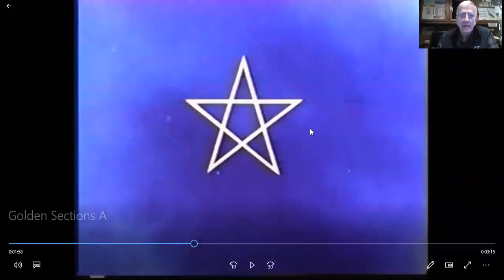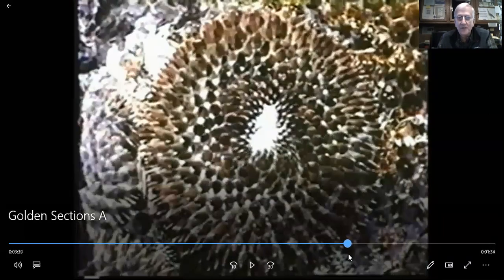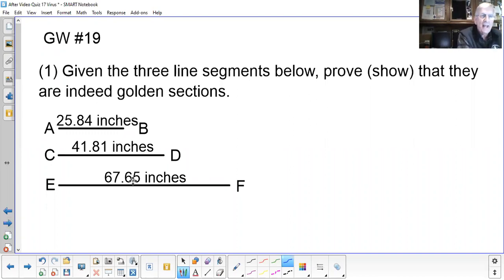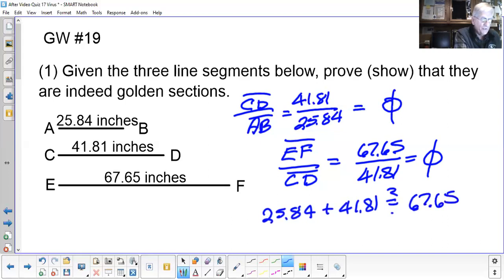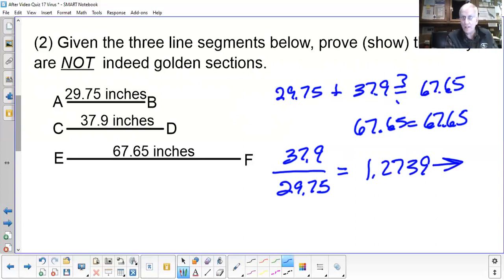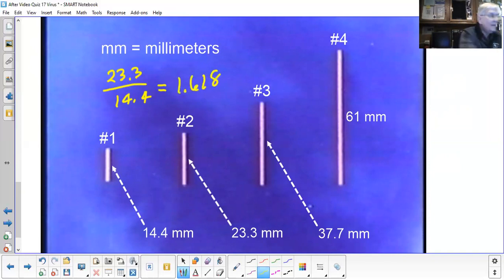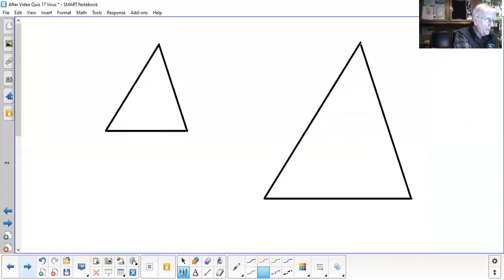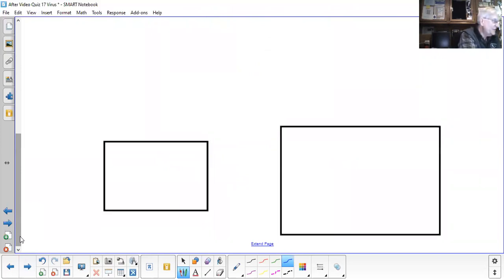Apr 14 2